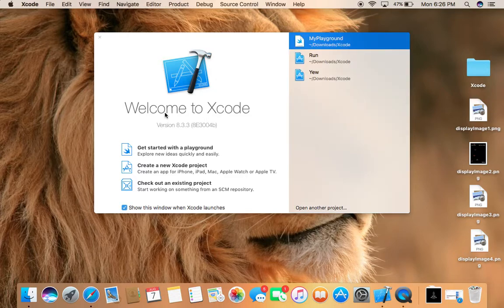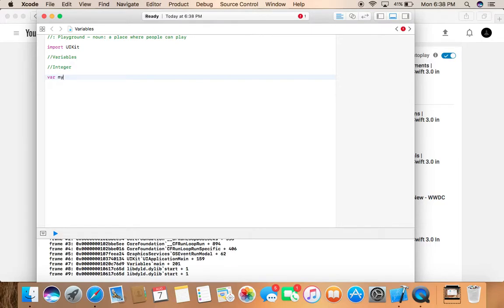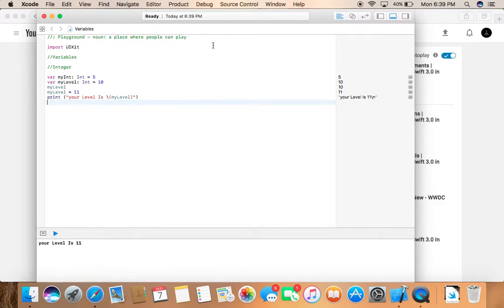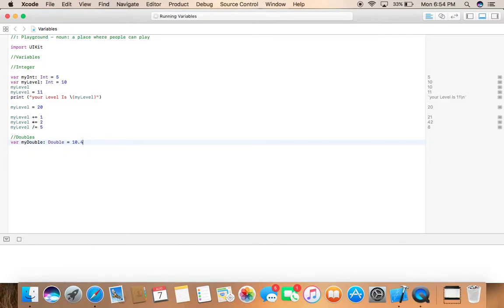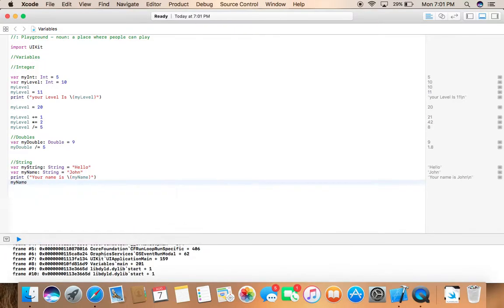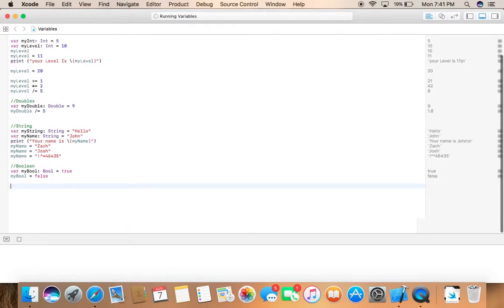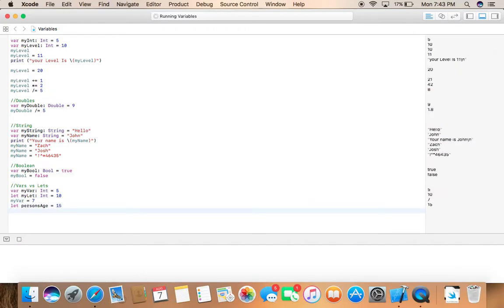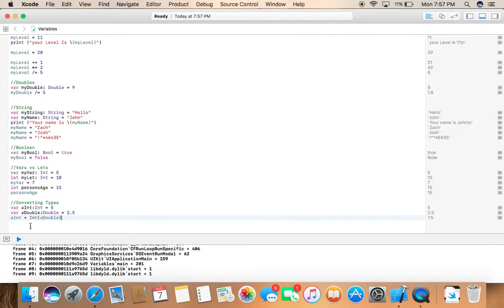App Development Basics - Variables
Learn the basics of IOS programming with Swift and Xcode. In this episode, we discuss variables.